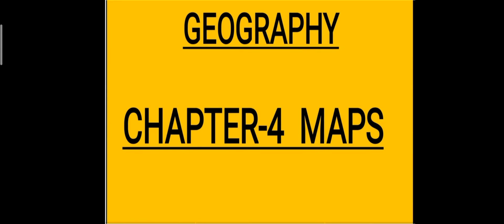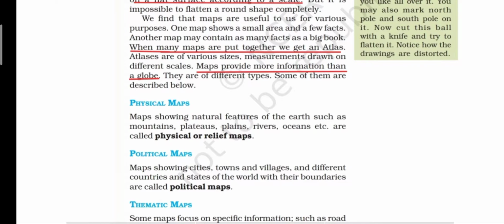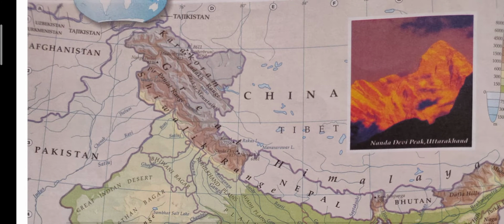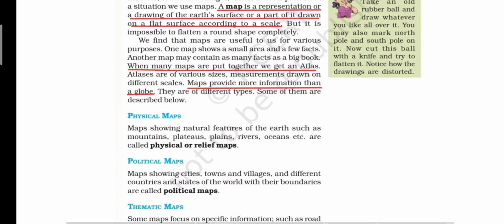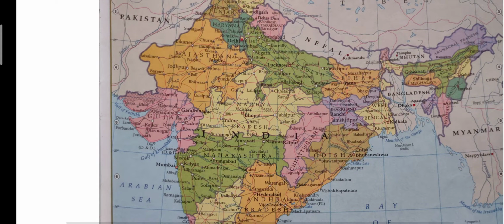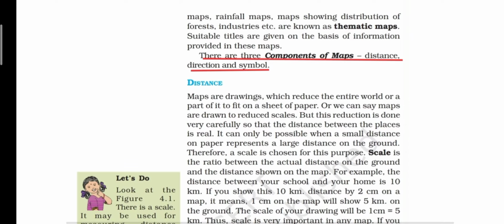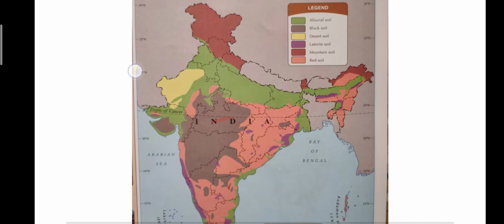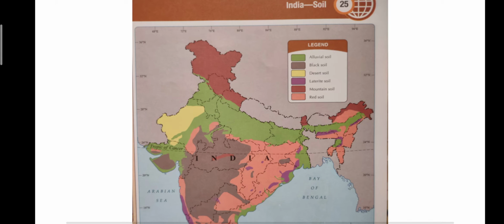Geography class-6 lesson-4 (part-2) Types of Maps